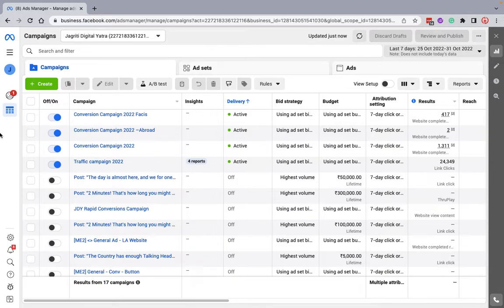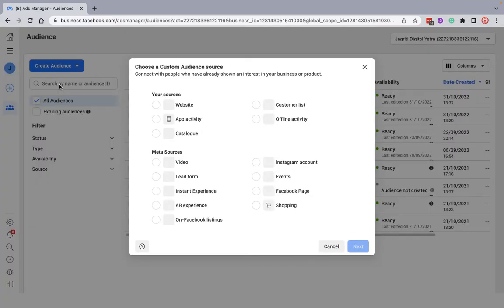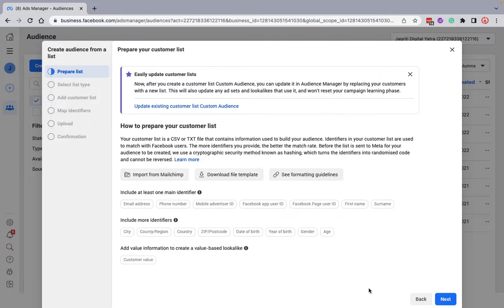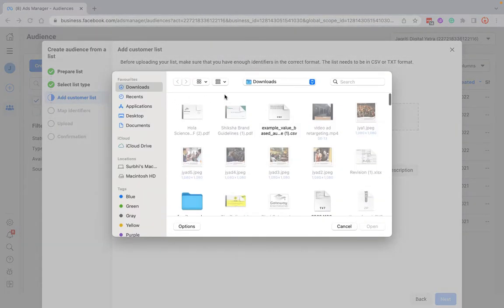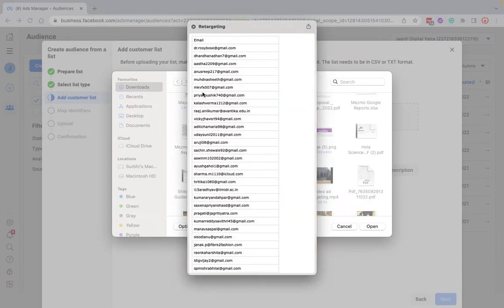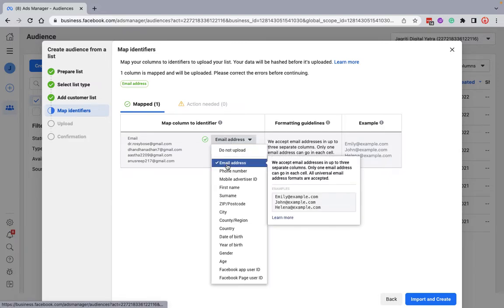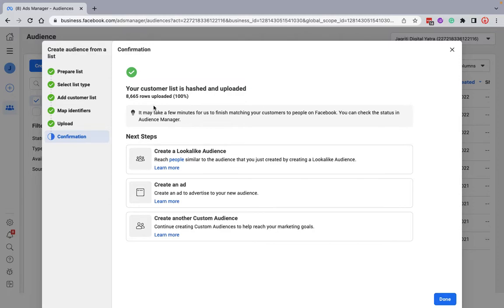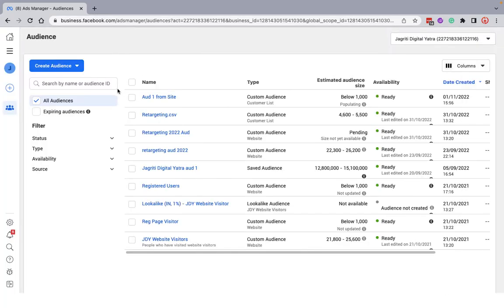How to Create a Custom Audience in Facebook Ads Manager Using Email List | Retargeting Guide (2025)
Want to retarget your existing customers or leads with Facebook Ads? In this step-by-step tutorial, you’ll learn how to create a Custom Audience in Facebook Ads Manager using your customer email list—perfect for remarketing, boosting conversions, and reaching people who already know your business!

Step 1: Go to Ads Manager and click on Audiences.
Step 2: Click Create Audience and select Custom Audience.
Step 3: Choose Customer List as your source.
Step 4: Click Next and select your upload method. You can also import contacts from MailChimp.
Step 5: Prepare your customer list as a CSV or TXT file. The first column should be labeled “email” and contain all the email addresses you want to target.
Step 6: Click Upload and select your prepared file. You can download a sample file if needed.
Step 7: Click Next and name your audience (e.g., “Retargeting Email Audience”).
Step 8: Map your data columns (ensure the email column is correctly mapped).
Step 9: Click Import & Create. Facebook will hash and upload your list, matching as many emails as possible to Facebook accounts.
Step 10: Once your audience is ready (populated), you can use it directly in your ad sets for powerful retargeting campaigns!

This method is ideal for businesses wanting to re-engage website visitors, abandoned cart users, or any contacts who have interacted with your brand.